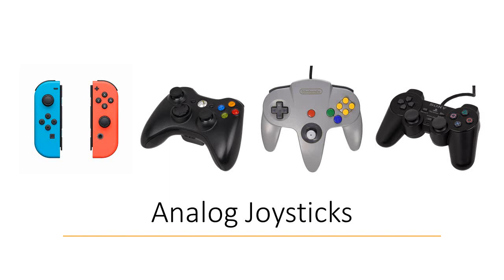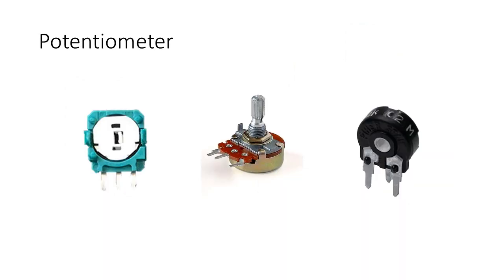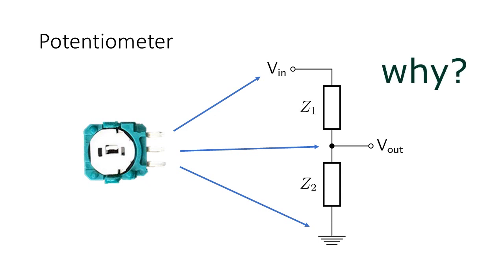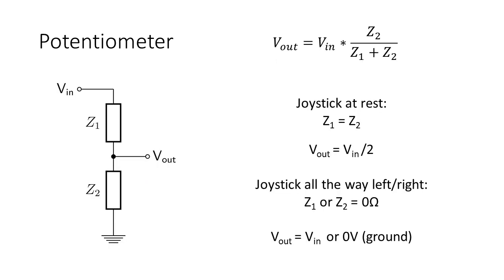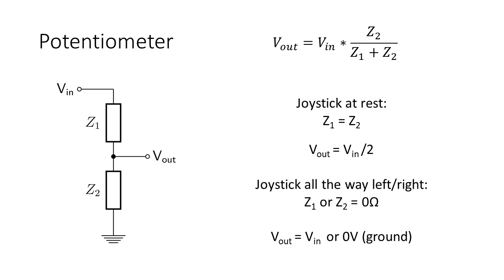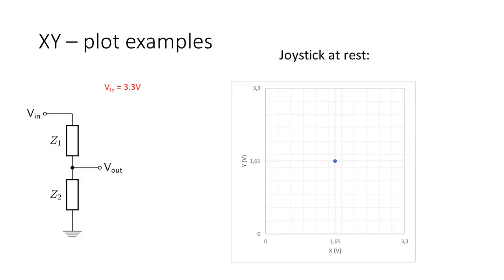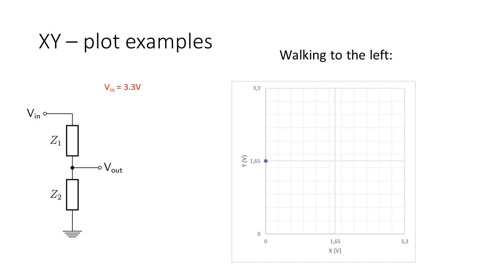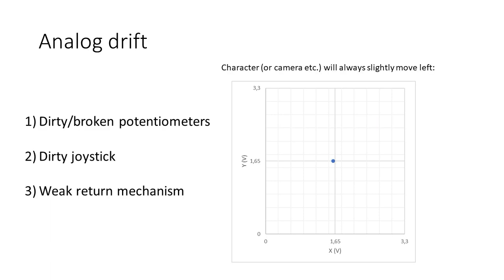How Analog Joysticks Work and Drift Occurs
This video goes over the working principle of Analog joysticks and what happens when drift occurs.